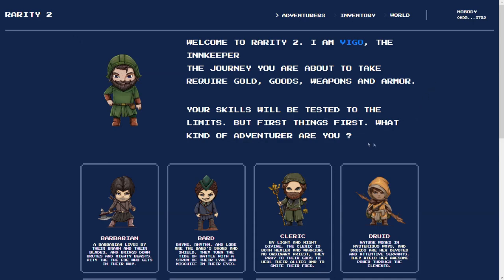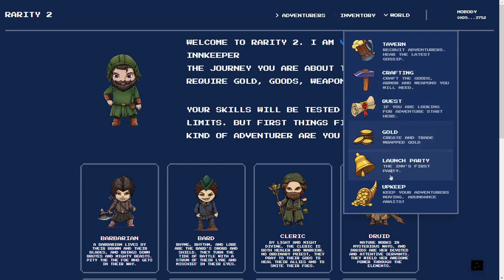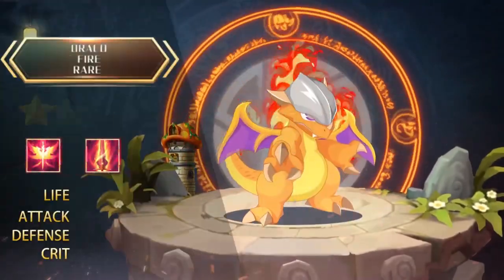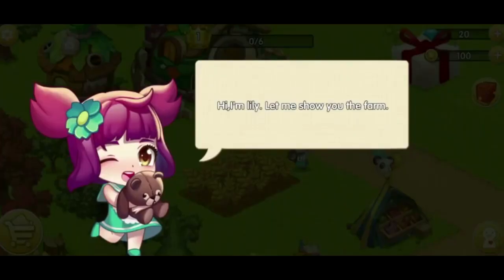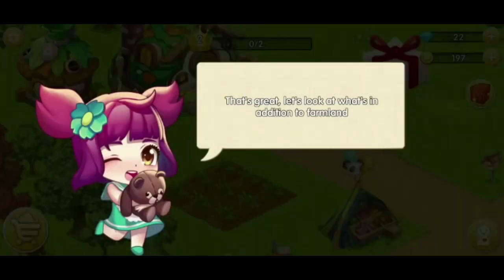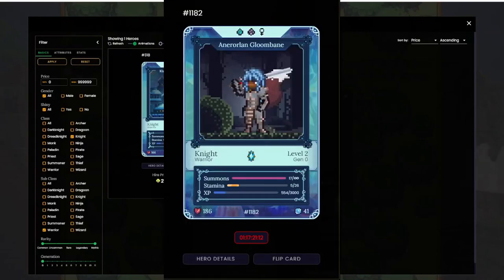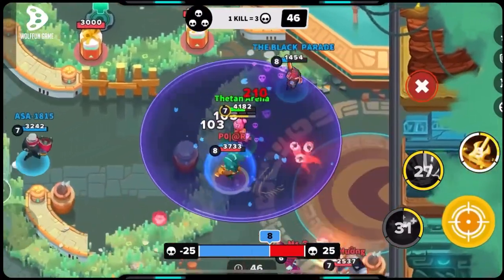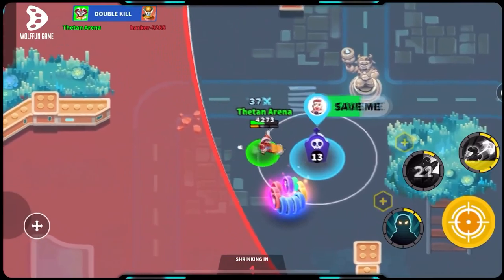More play-to-earn games in Wombat?! 🤯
Dozens of awesome P2E games are coming to Wombat — and you gotta play those to earn by gaming in 2022!

🔗 LINKS 🔗

Credits and acknowledgments (used under CC)

Elfin Kingdom Trailer: Elfin Kingdom on YouTube
Plato Farm Gameplay: Plato Farm on YouTube
DefiKingdoms Gameplay: ShreddzCapital on YouTube
Thetan Arena Trailer: Thetan Arena on YouTube